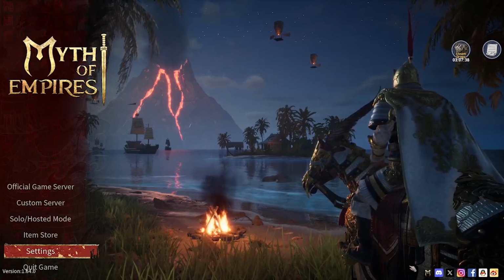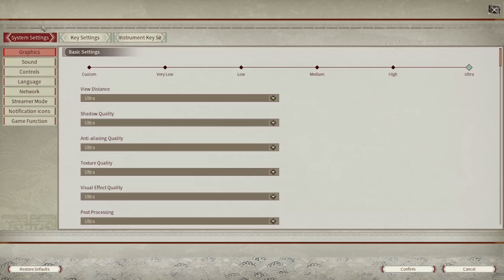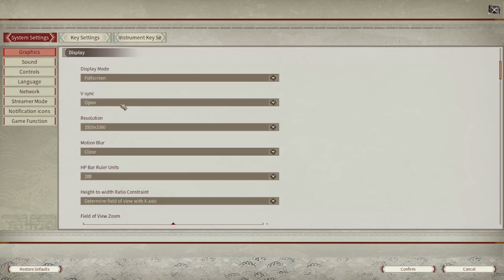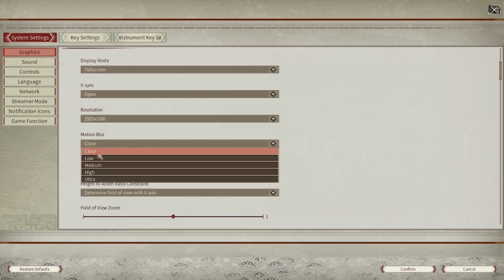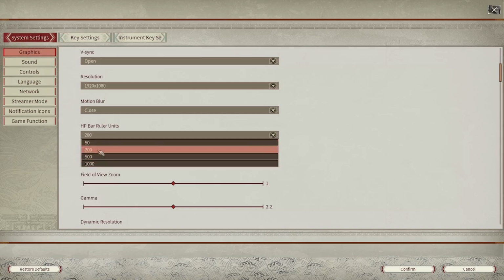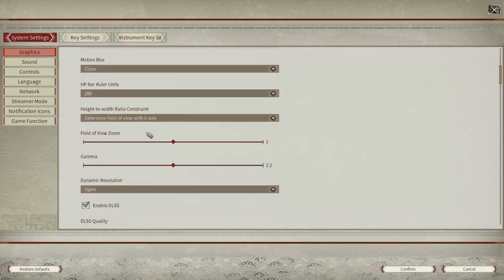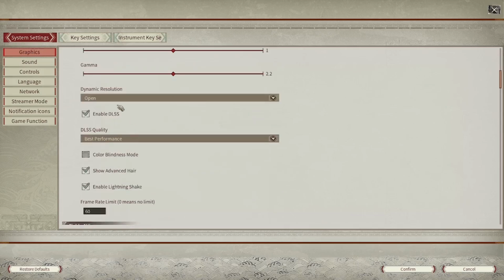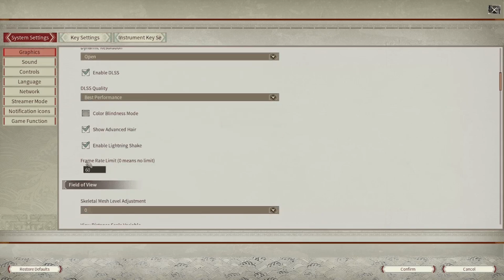How to Change Display Settings in Myth of Empires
Discover how to adjust display settings in Myth of Empires to optimize visual performance and enhance your gaming experience. This guide will help you configure options such as resolution, screen mode, and other display preferences.

How To Adjust Resolution and Screen Mode in Myth of Empires?
What Are the Steps to Modify Display Settings in Myth of Empires?
How To Access and Customize Display Options in Myth of Empires?
How To Optimize Display Settings for Better Visuals in Myth of Empires?